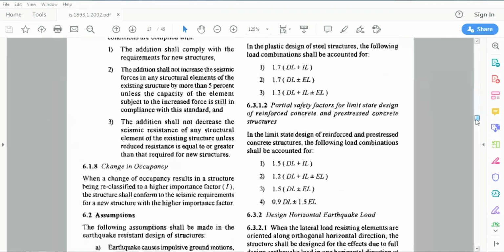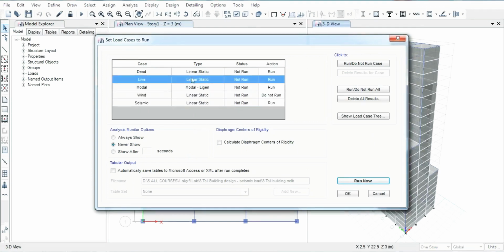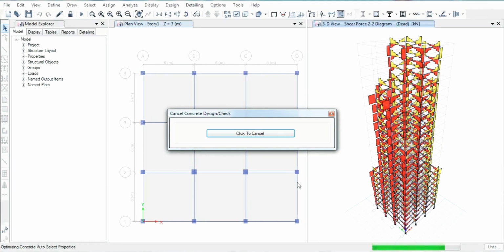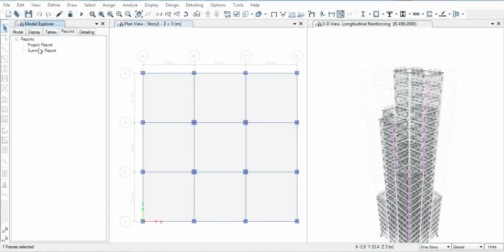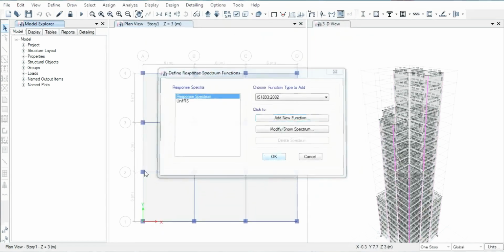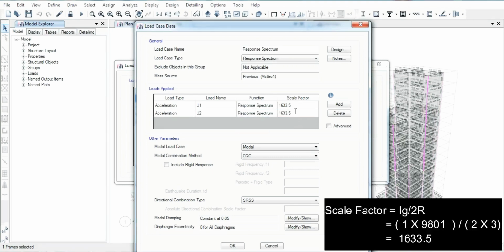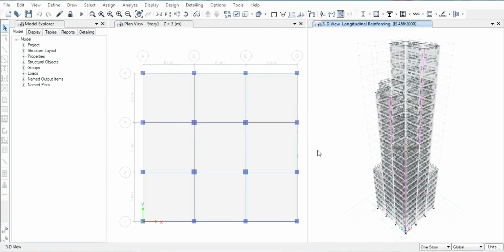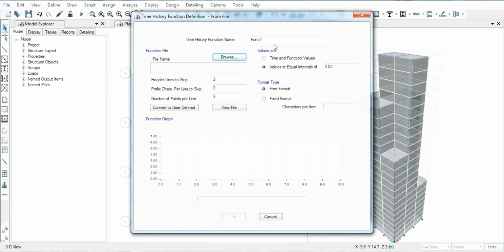Seismic resistance of a building: Skyfi labs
This video is made by SATYAM TRIPATHI from UIT-RGPV BHOPAL as a part of 3rd year online internship of SEISMIC RESISTANCE Building assignment from SKYFI LABS. This video is made for the complete this project.